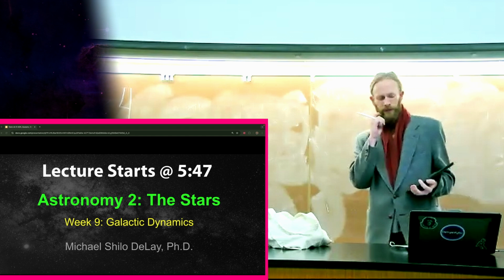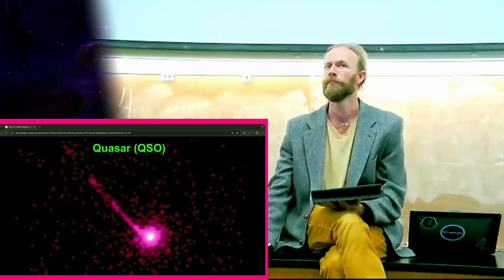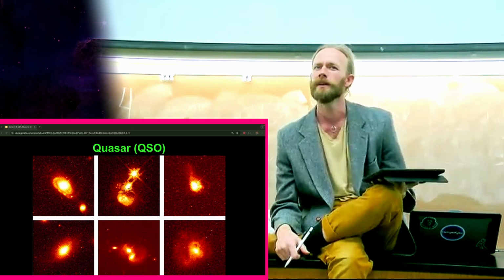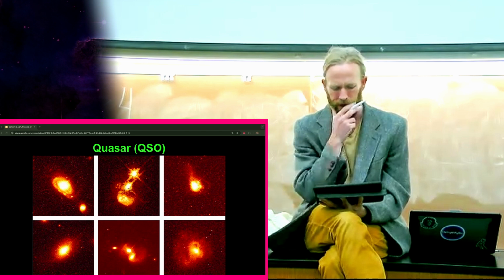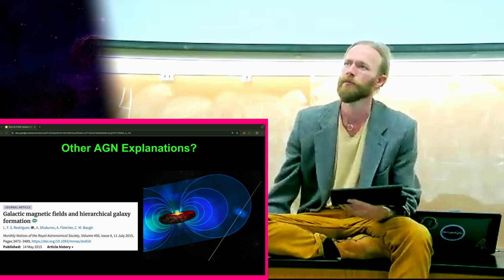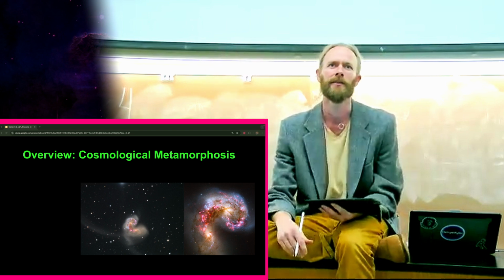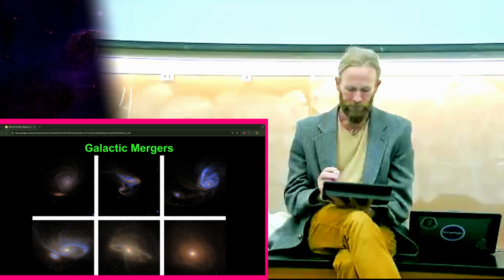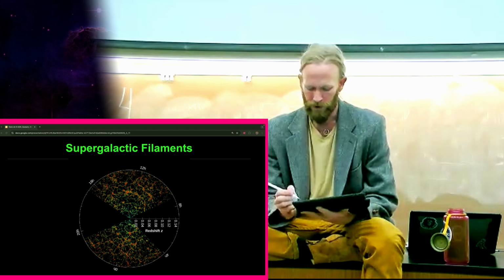Quasars & Cosmic Redshift (Stars '25, wk 9.2) - Dr. Michael Shilo DeLay